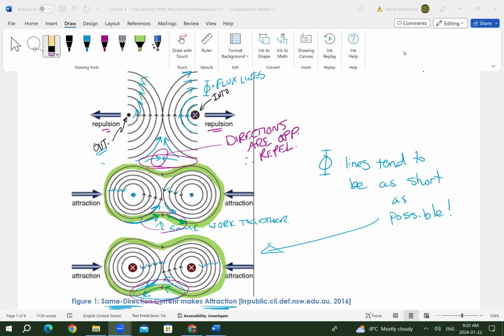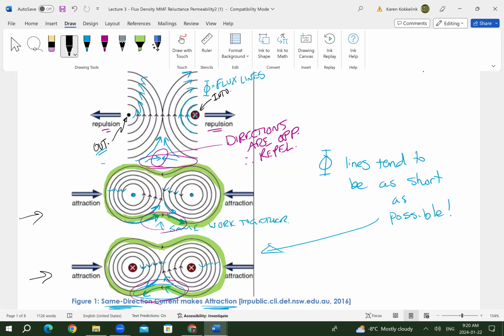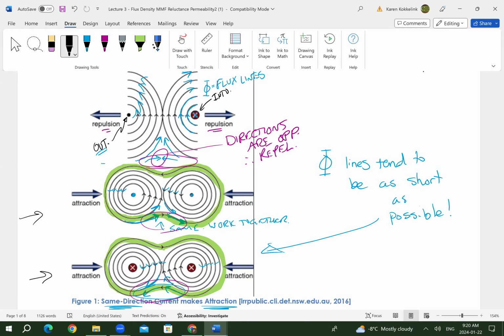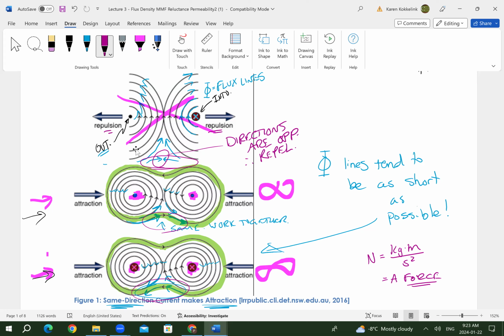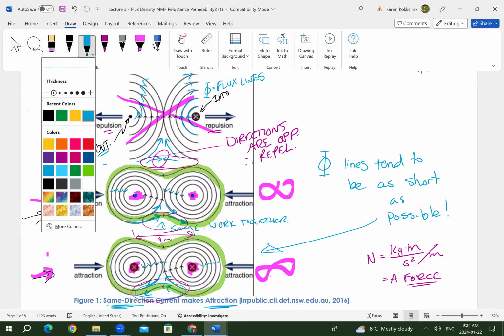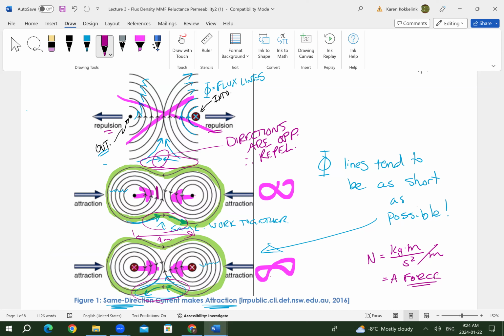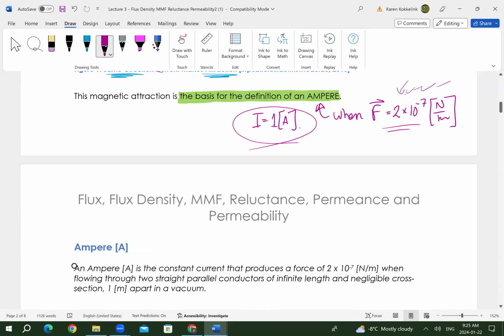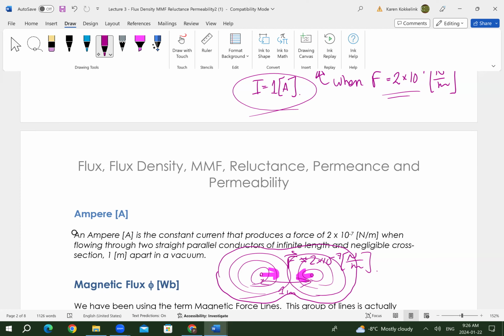Mind Blown! THIS is the definition of an Ampere! [A]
Do most of us in Electrical and Electronics engineering and technology actually know the formal definition of an Ampere?  It's interesting.  It relates to the force generated by the magnetic field around two conductors.  Neat!  :)